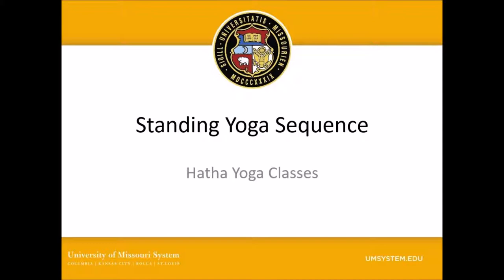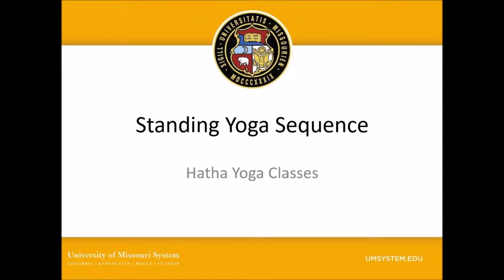Standing Yoga Sequence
Standing Yoga Sequence audio - Hatha Yoga Classes series - University of Missouri System Eat for Life Program